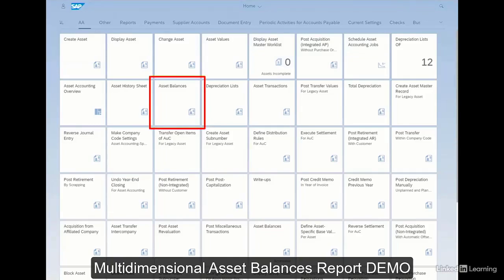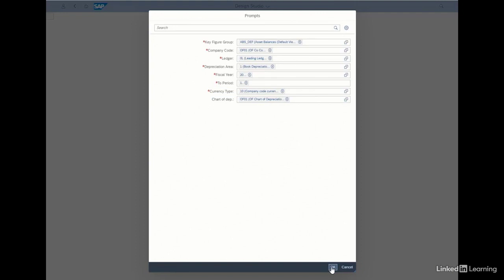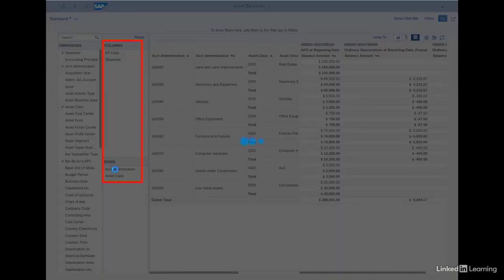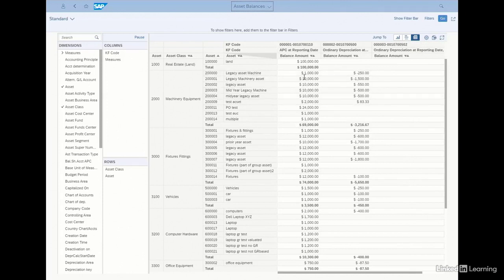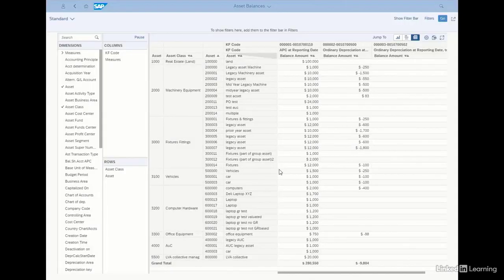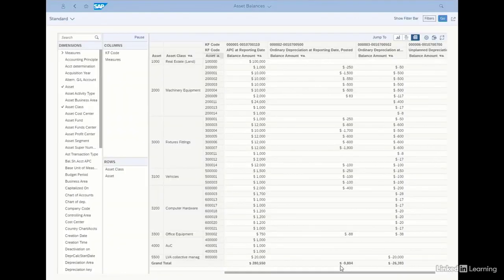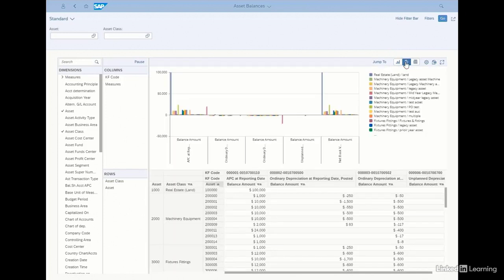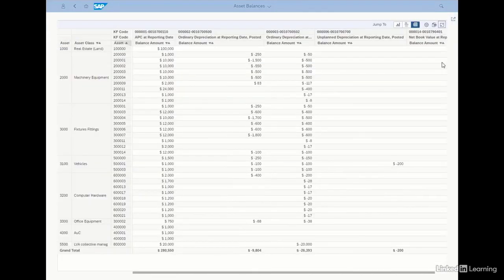07 07 Multi dimensional asset reports demo